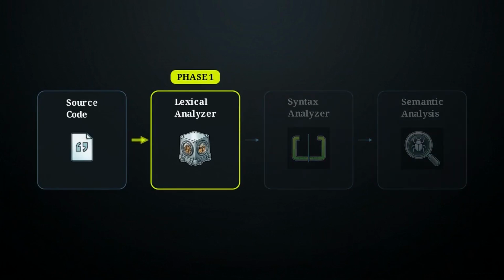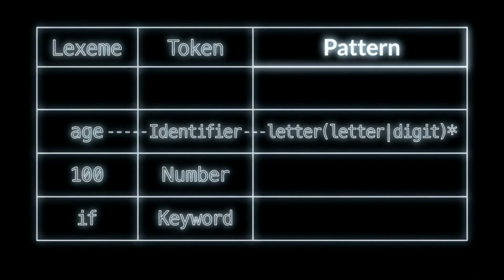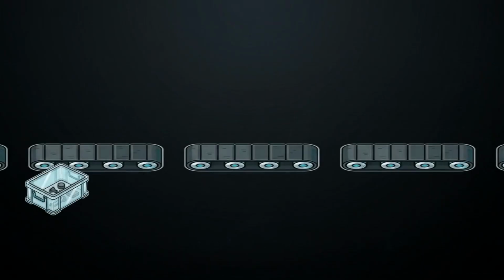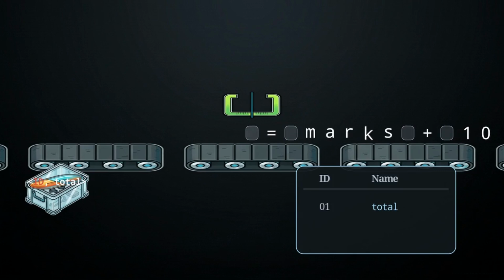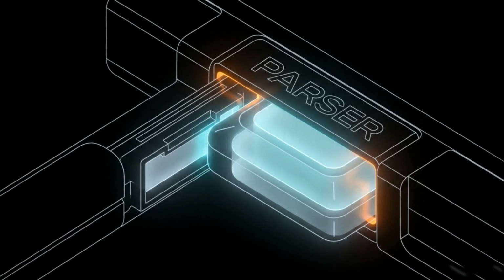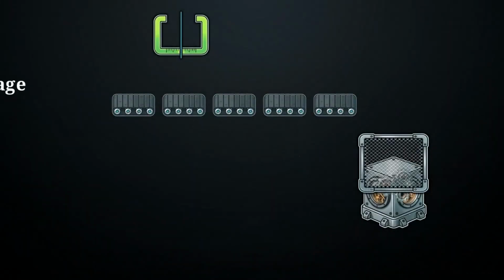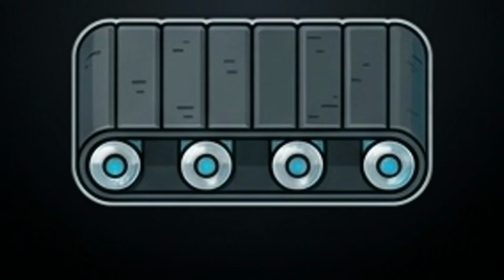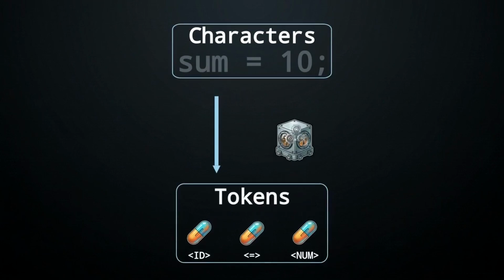1.6 Lexical Analysis Introduction: The fundamental responsibilities of the lexical analyser